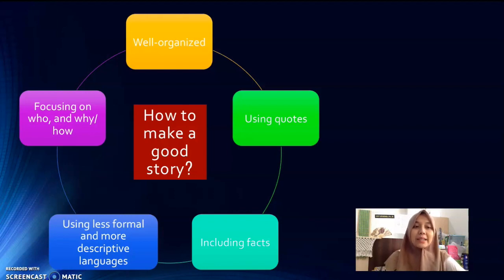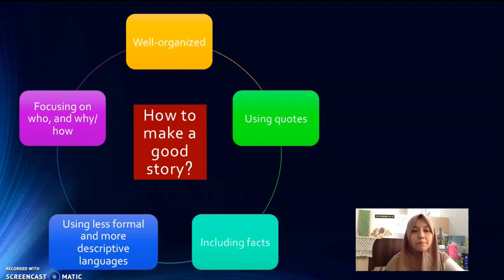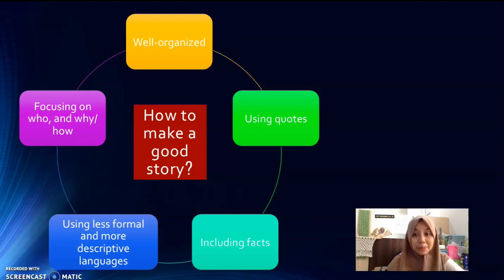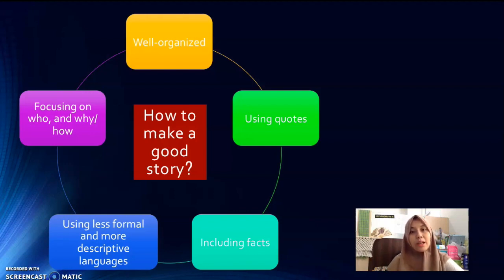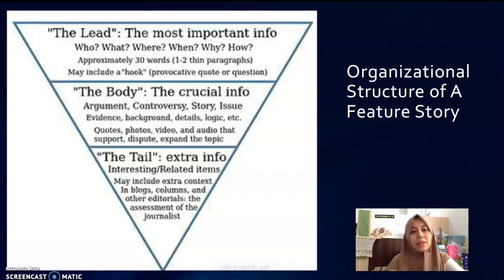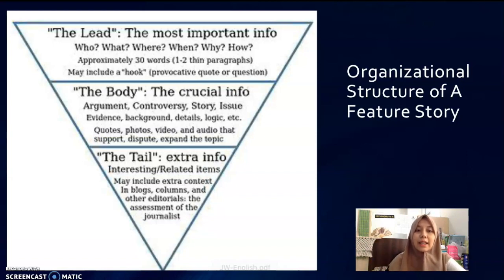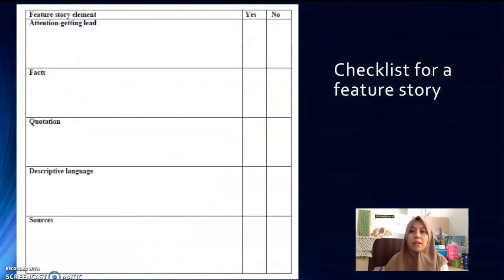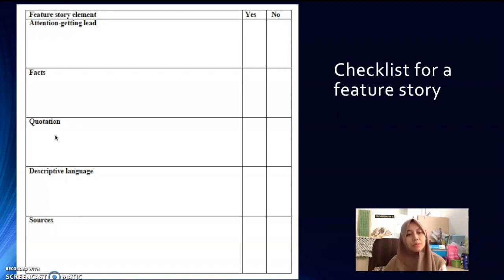Writing A Feature Story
Video ini berisi mengenai penjelasan bagaimana menulis Feature Story.

Video pembelajaran ini merupakan bagian dari Program Kemitraan Masyarakat: Pelatihan Bahasa Inggris untuk Jurnalistik di SMA Muhammadiyah 3 Yogyakarta.

Program Kemitraan Masyarakat ini dilaksanakan oleh Ika Wahyuni Lestari dan Puput Arfiandhani dari Prodi Pendidikan Bahasa Inggris Universitas Muhammadiyah Yogyakarta.

Program dilaksanakan pada 25 Juli - 8 Agustus 2020.

Seluruh program mendapat pendanaan penuh dari LP3M UMY.